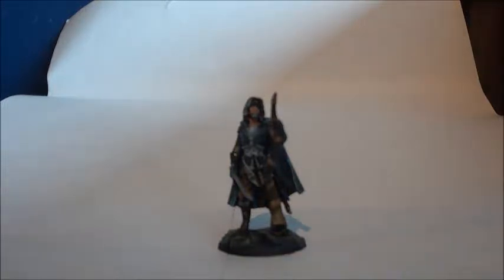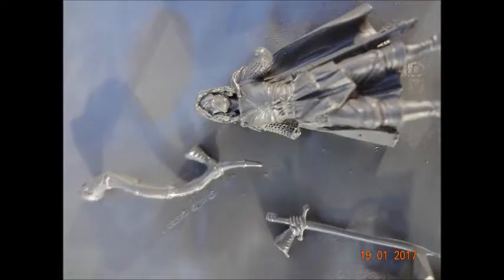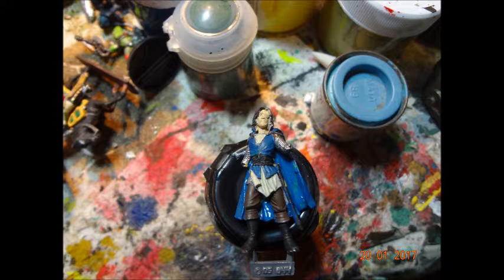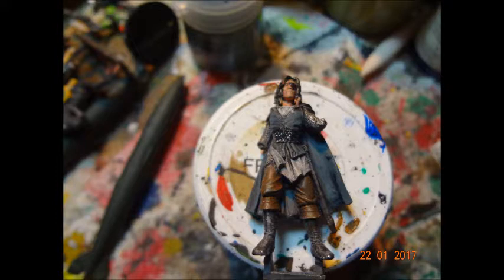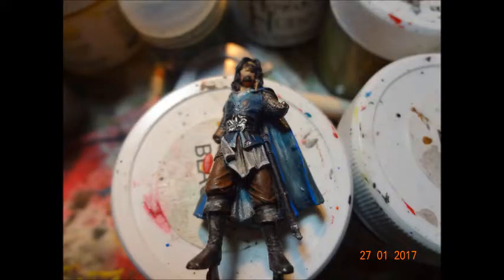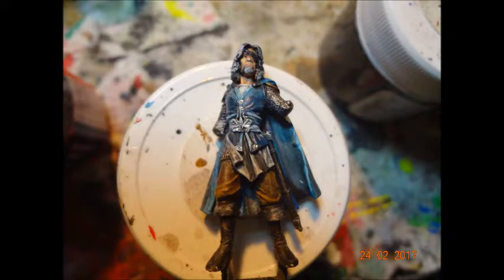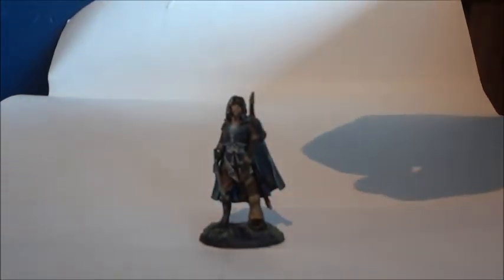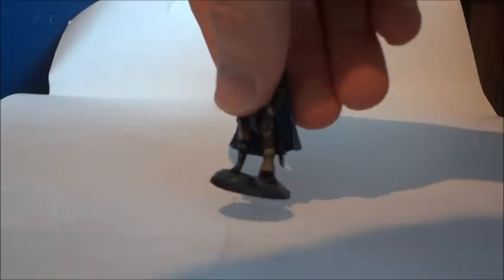Euron Greyjoy Game Of Thrones Painting Guide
today we look at my painted model of Euron greyjoy (Crows Eye) from dark sword miniatures.